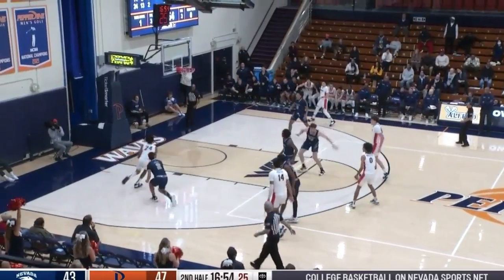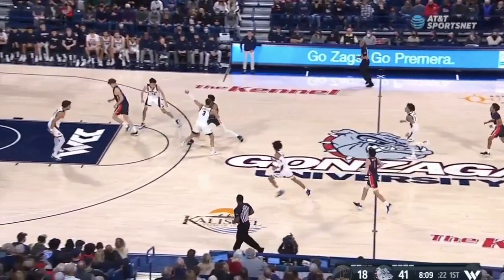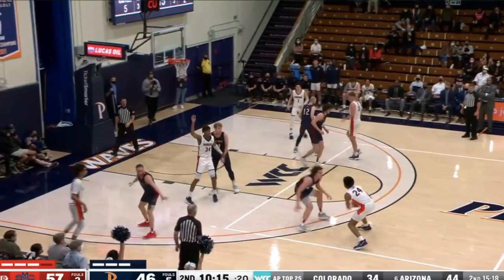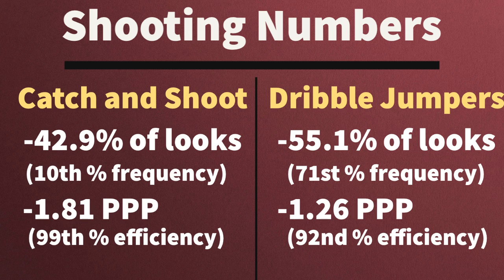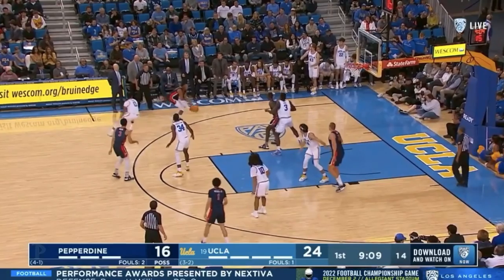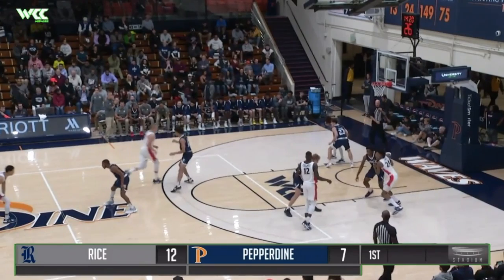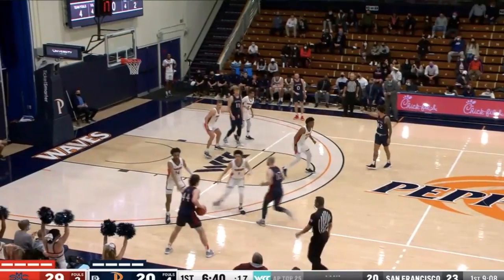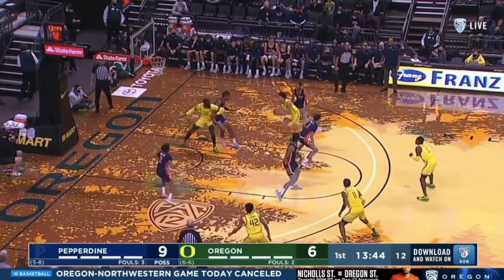Max Lewis Plays Like a Pro!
Breaking down 2023 NBA draft prospect Max Lewis's game.

Leave all feedback in the comments, it is appreciated.

NONE Of The Clips Used In This Video Are Owned By Me

0:00 Intro
0:20 Scoring Prowess
2:00 Shooting Ability
3:19 Shot Diet at the Rim
3:43 Biggest Area for Improvement
4:20 Understanding His Passing
5:45 Defensive Awareness
6:33 Defensive Improvement Areas
7:30 Outro